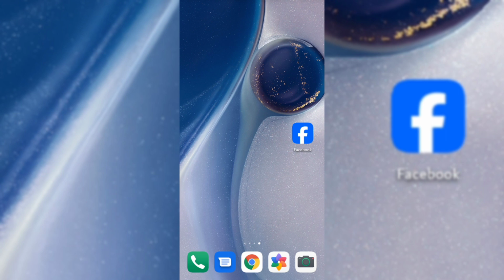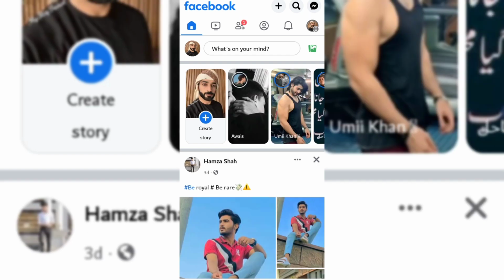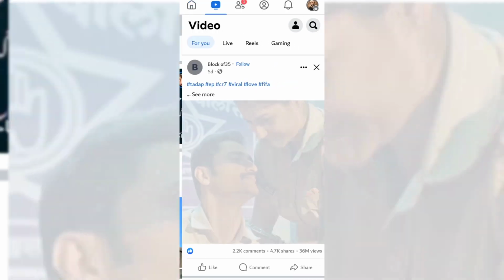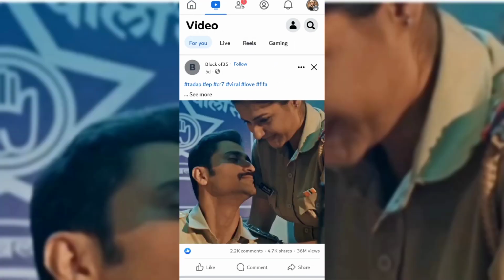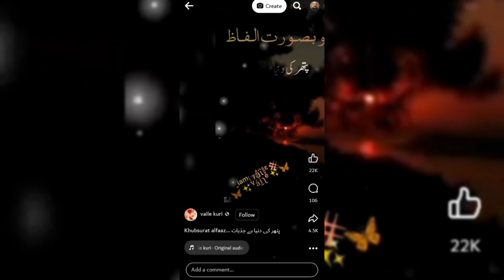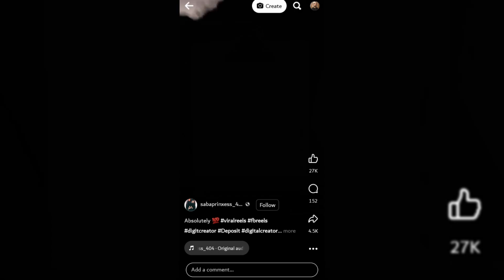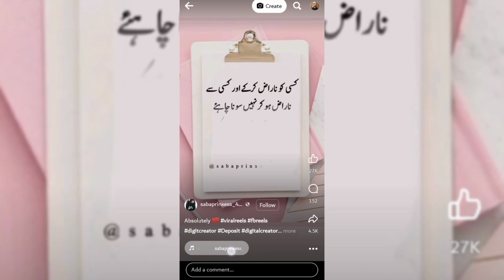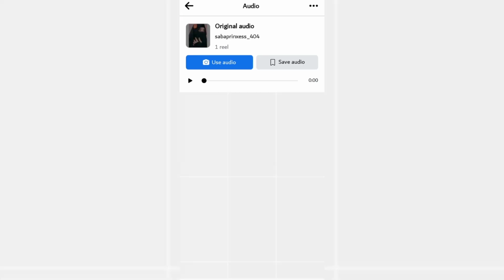How to Save Audio from Facebook Reels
Easy Steps to Download Sound from Facebook Reels | Save Audio Tutorial

In this video, we will show you the step-by-step process to download sound from Facebook Reels, ensuring you can use it for your own content creation. Whether you want to save music, voiceovers, or any other audio from Facebook Reels, we've got you covered. Watch the full tutorial to learn how to easily save audio from Facebook Reels and level up your content game.

Queries Solved:
1. How to download sound from Facebook Reels
2. Save audio from Facebook Reels
3. Extract music from Facebook Reels